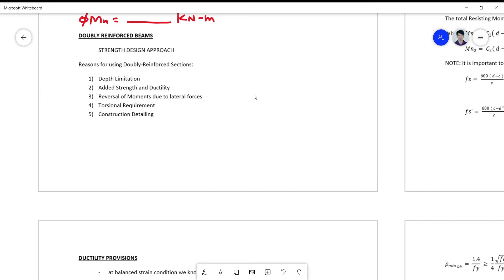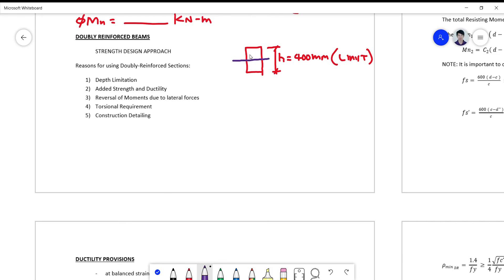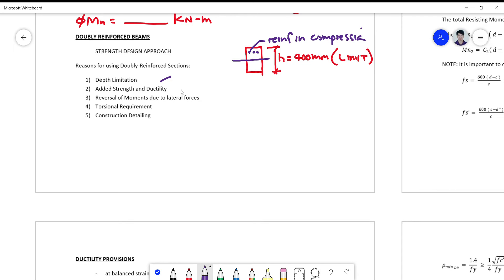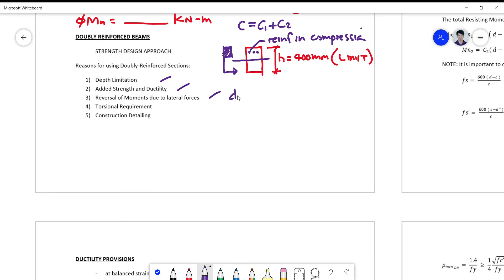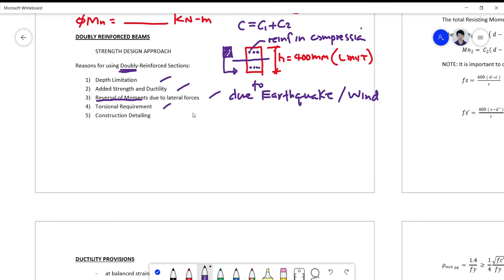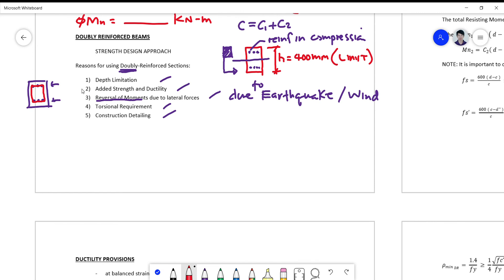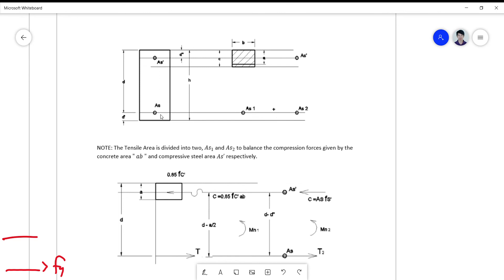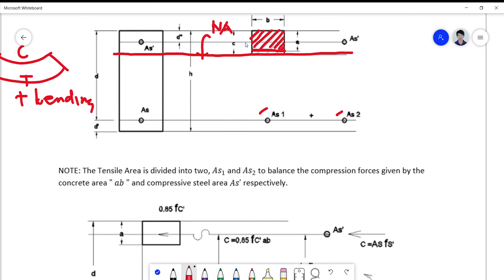8 Strength Design DRB Intro 1